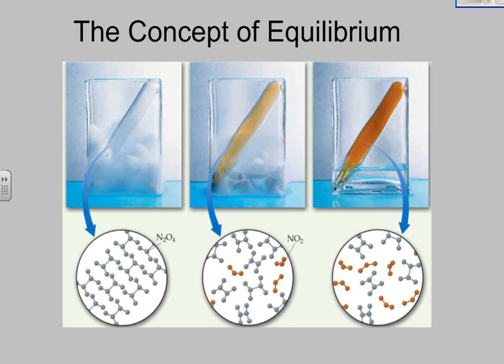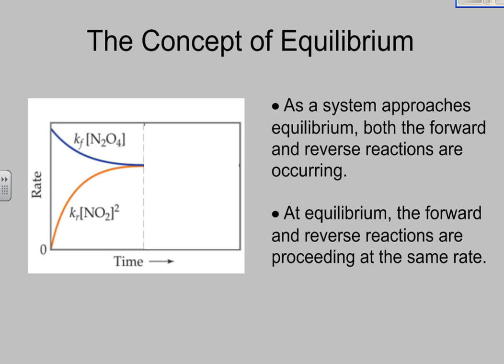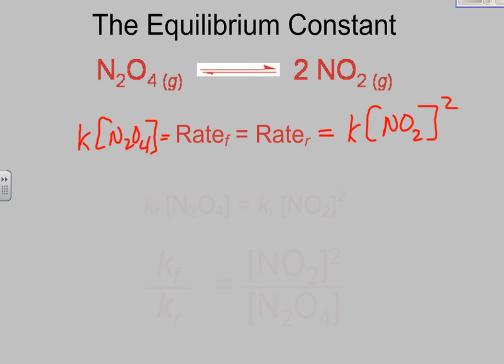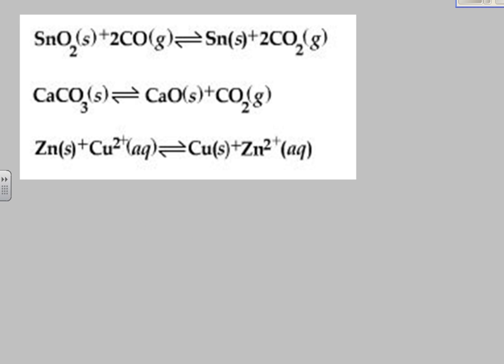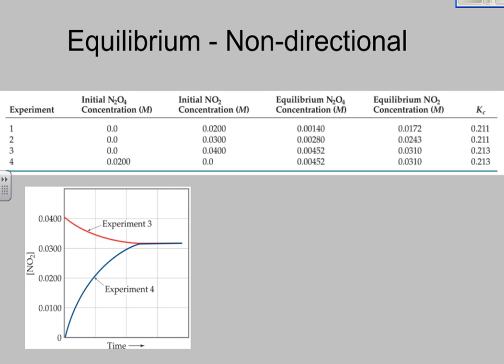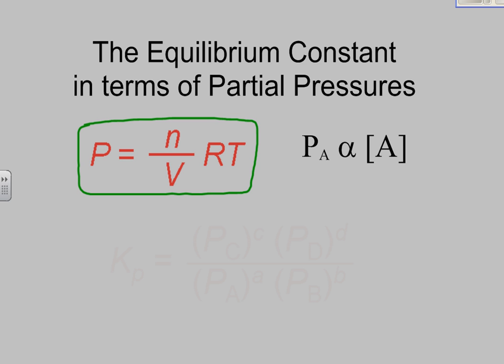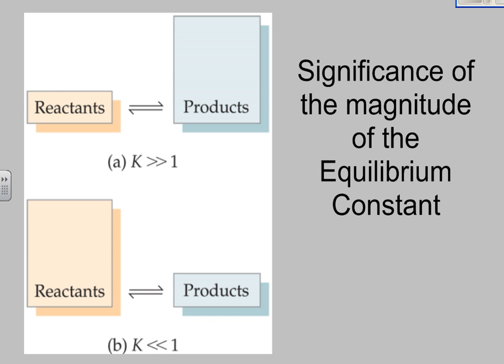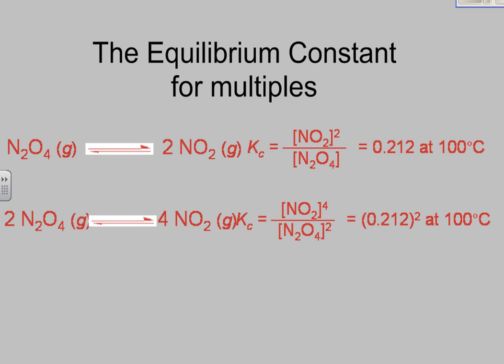APC 15 1 15 3 Intro to Equilibrium